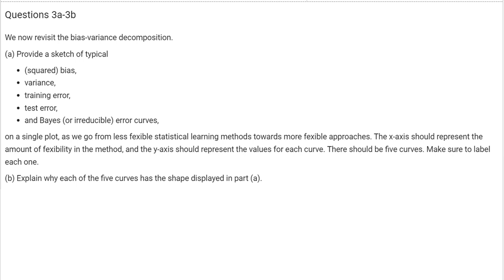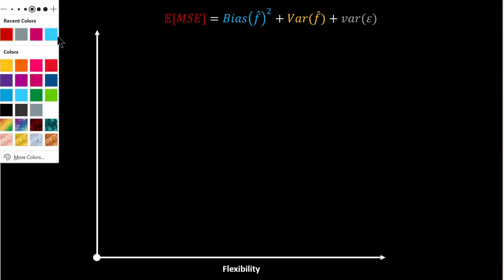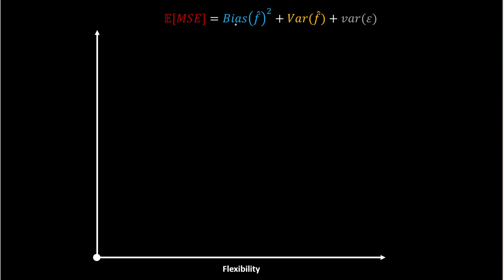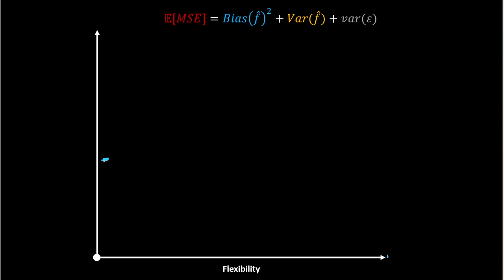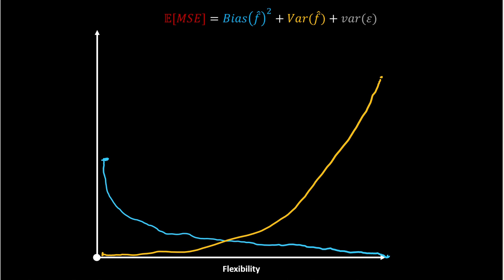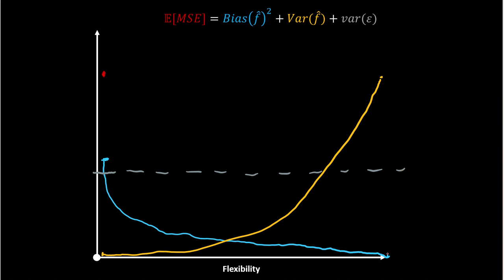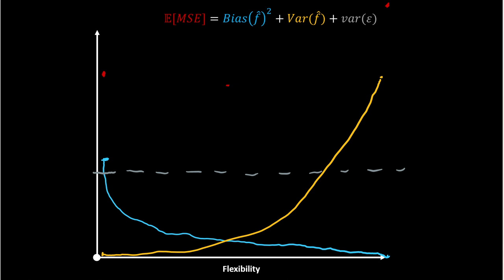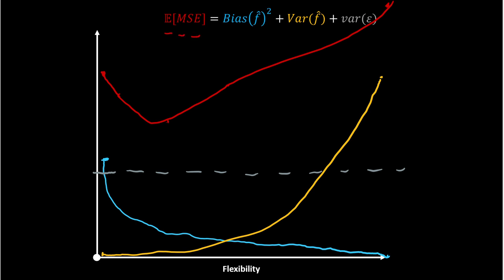Introduction to Statistical Learning (2nd Ed), Solution to problem 2.3C | Plotting Error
We now revisit the bias-variance decomposition.
(a) Provide a sketch of typical
(squared) bias,
variance,
training error,
test error,
and Bayes (or irreducible) error curves,
on a single plot, as we go from less flexible statistical learning methods towards more flexible approaches. The x-axis should represent the amount of flexibility in the method, and the y-axis should represent the values for each curve. There should be five curves. Make sure to label each one.

(b) Explain why each of the five curves has the shape displayed in part (a).